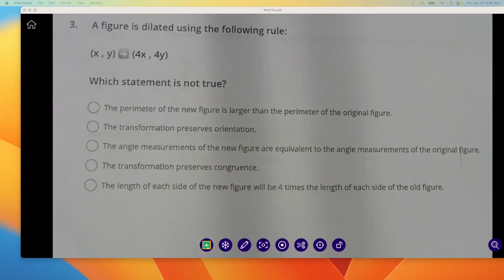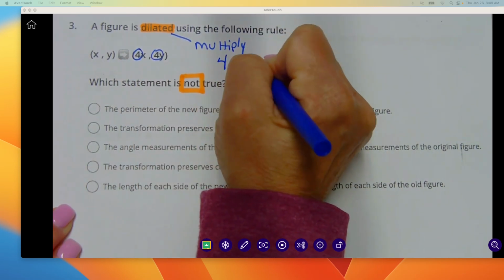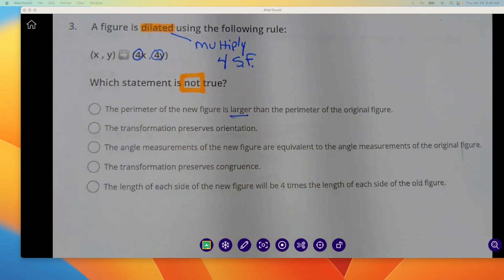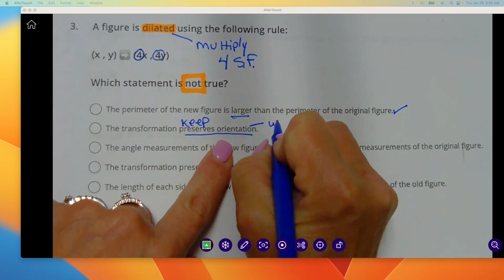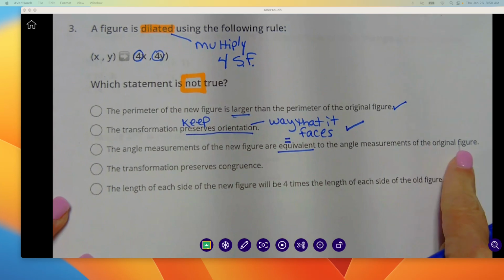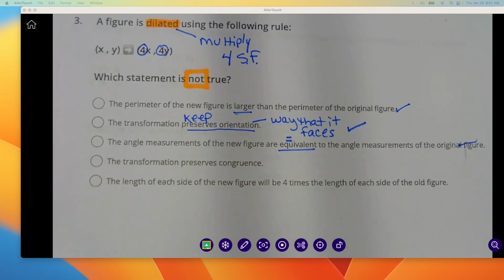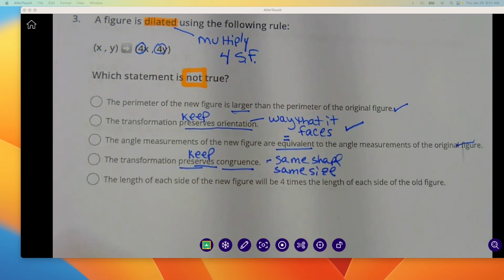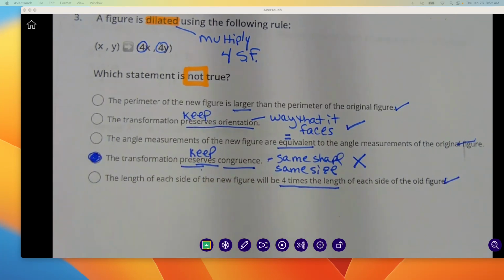Question 3 dilation: Jan 26, 2023 8:52 AM